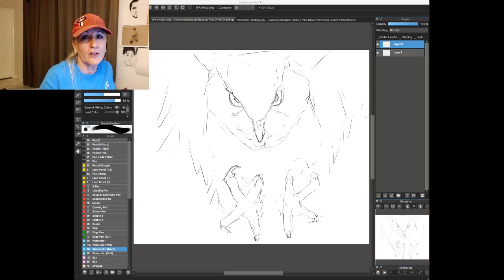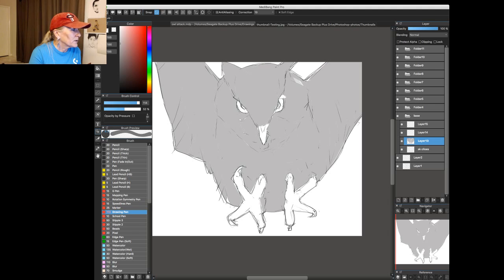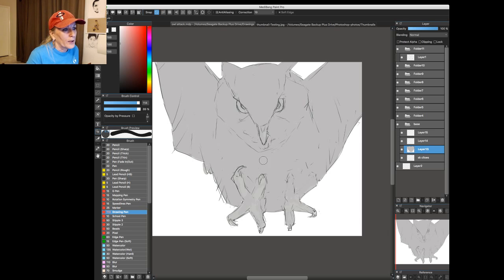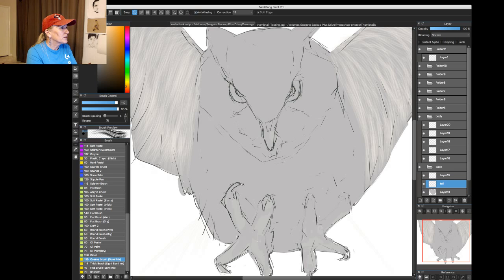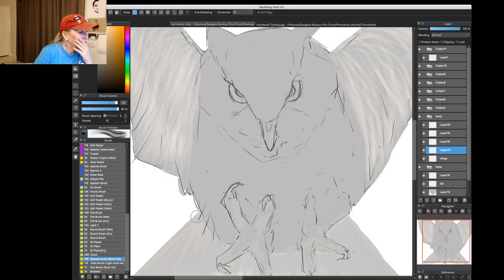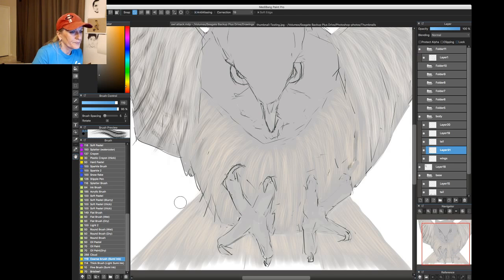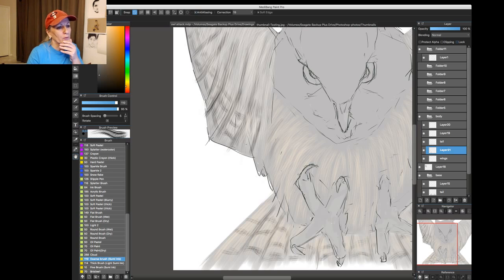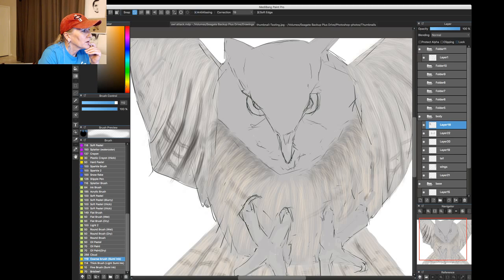Bristlee One Live Stream-Attacking Owl-test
I would like to see if I have all the setup right before diving into this!  I will be drawing an owl with a twist.